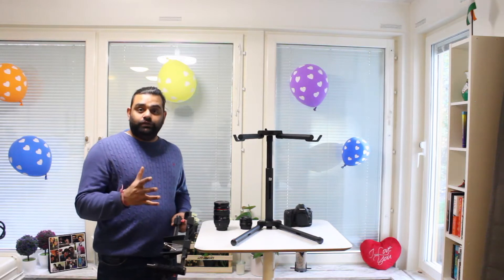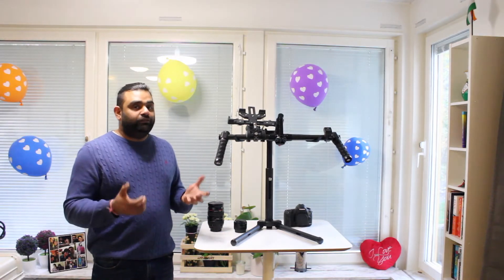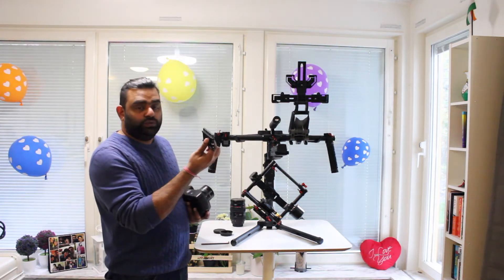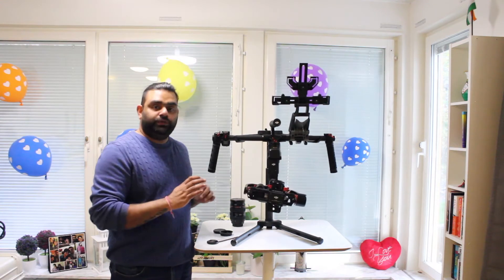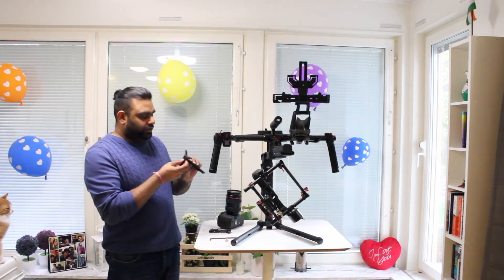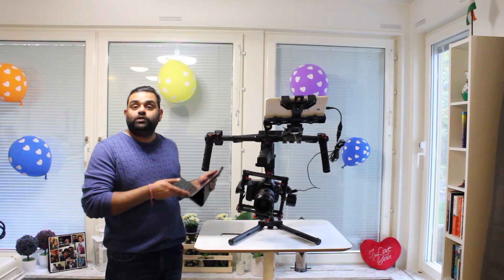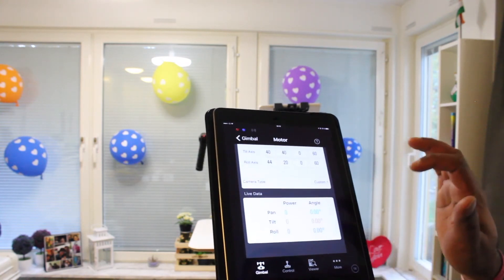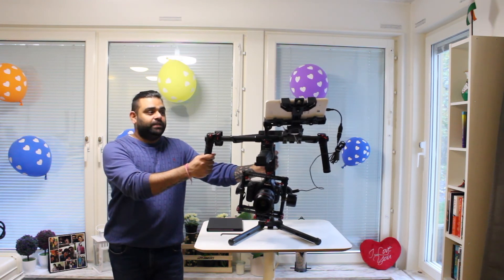DJI RONIN MX - Getting Started with DJI Assistant & DSLR Controller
DJI RONIN MX is a dream machine for any DIY film maker. From unboxing to assembly, field testing, configuration and balancing, tips and tricks. We will also 2 DJI Assistant App and DSLR controller with additional screen for shooting.